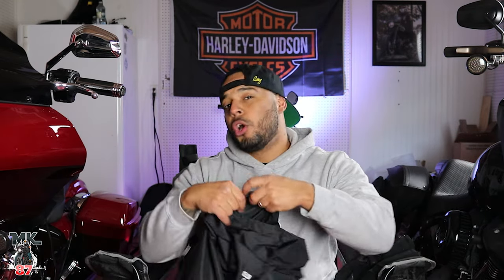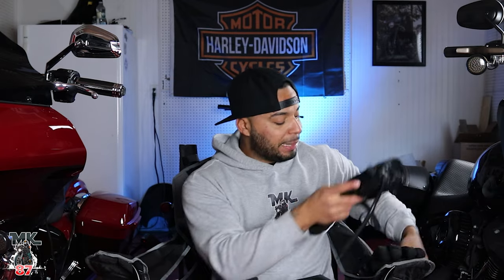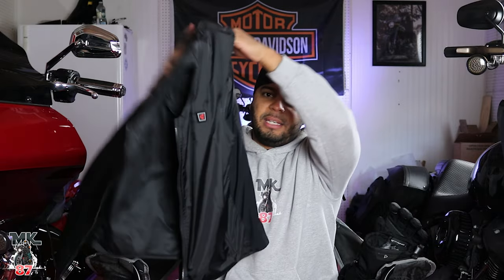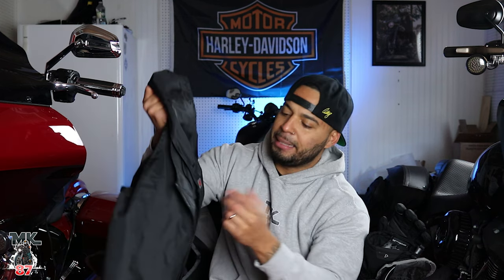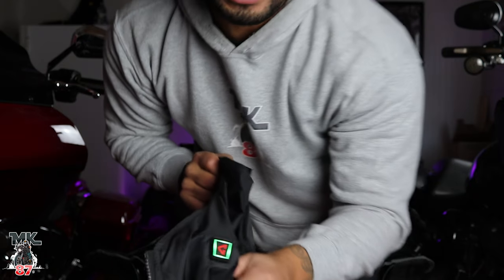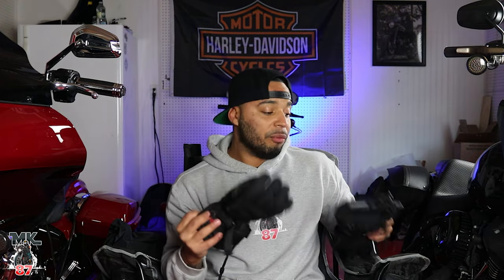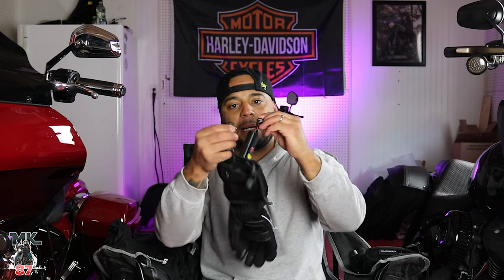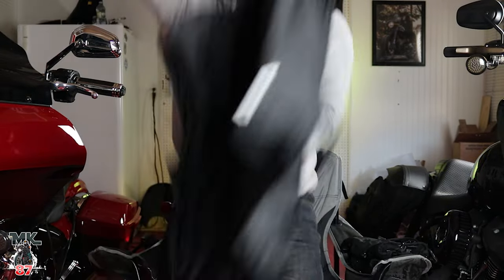Heated gear one year later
Gerbing heated motorcycle gear one year later! lets see how its held up and is it really worth it ?

squid mic